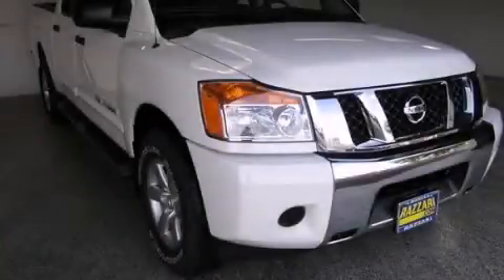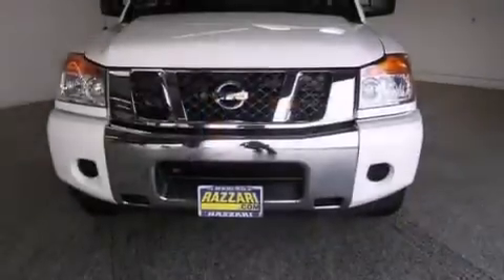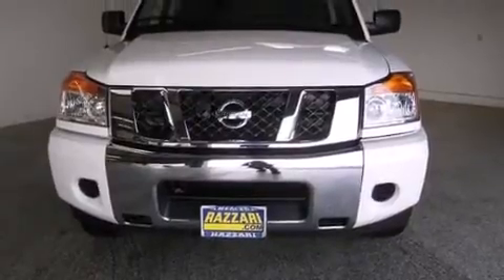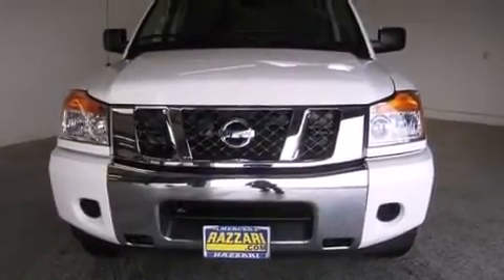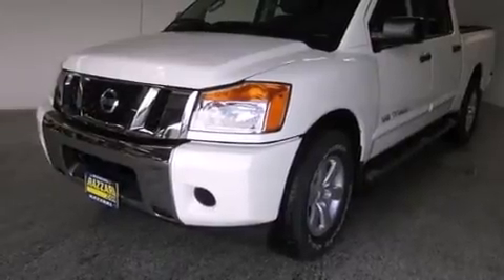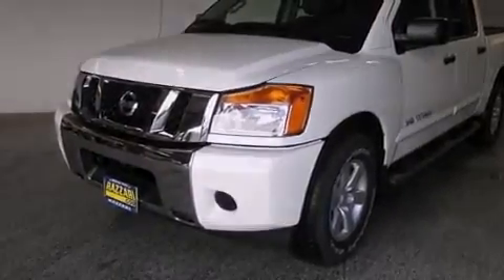2014 Nissan Titan Merced CA 95340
We have been honored to serve the Merced CA area , we promise that your experience at our dealership will exceed your expectations ! Year : 2014 Make : Nissan Model : Titan Engine : Regular Unleaded V-8 5.6 L/339 Trans .